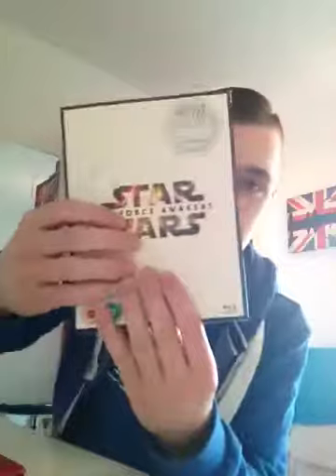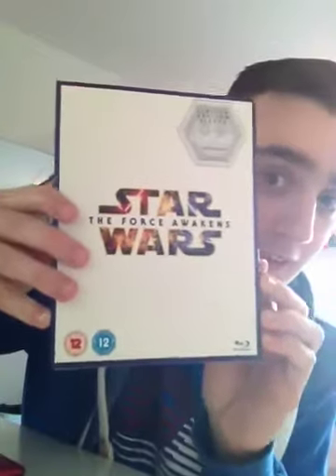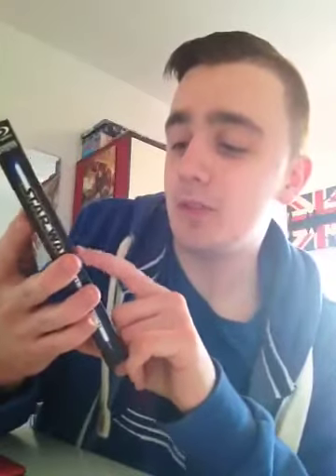Star Wars: The Force Awakens 'Lightside' Limited Edition 2 Disc Blu-ray Unboxing - Review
Welcome to my Star Wars: The Force Awakens 2 Disc Blu-ray Unboxing - Review

Includes Bonus Features